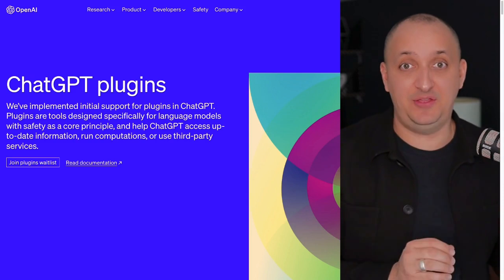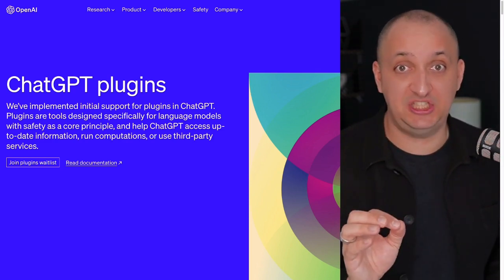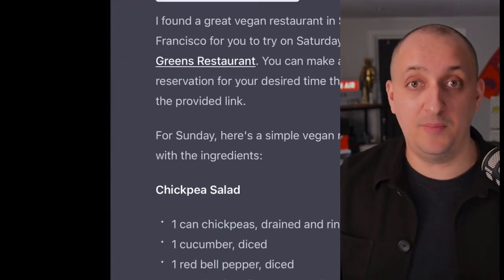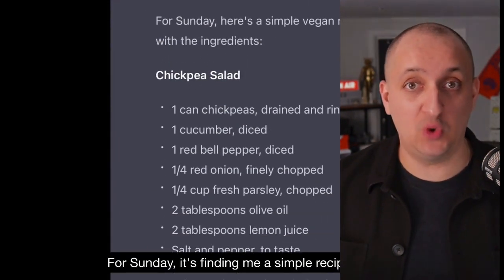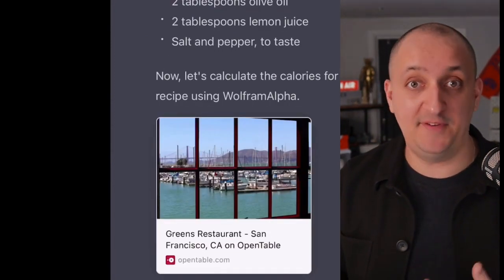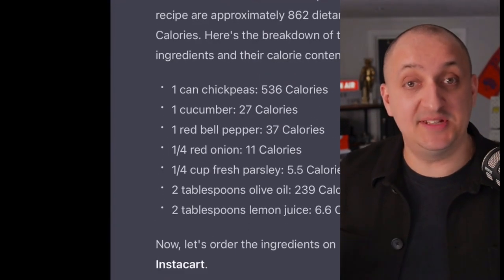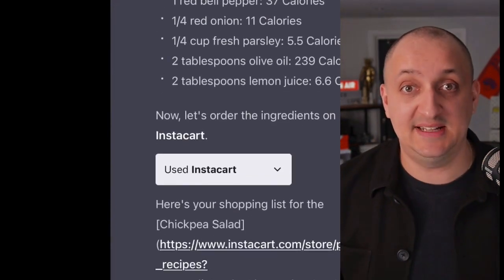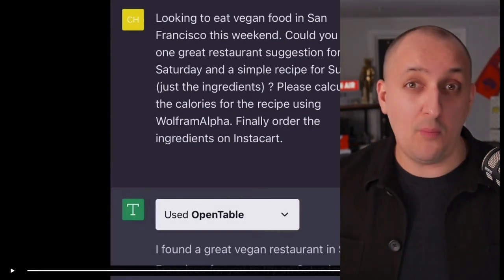ChatGPT Plug-ins: The App Store moment for AI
In our newest video, we have James Poulter, CEO of Vixen Labs, discussing the groundbreaking launch of Chat, G P T plugins by Open AI.

Discover how these plugins will transform the way marketers, brands, and businesses utilize generative AI by adding the power of different websites into a natural language chat interface. You can now easily book reservations, plan trips, get recipe ideas, and even connect with productivity workflows like Slack and Google Docs - all with the power of Chat, G P T plugins.

As James explains, this is just the beginning of a new frontier for brands and organizations to create their own plugins. Stay ahead of the curve by learning how to create your own plugin and visiting Chat, G P T to see the possibilities for yourself.

Subscribe to our channel to stay updated on the latest in voice technology and let us know in the comments if you're excited to create your own Chat, G P T plugin. Want to build something like this for your brand or business?